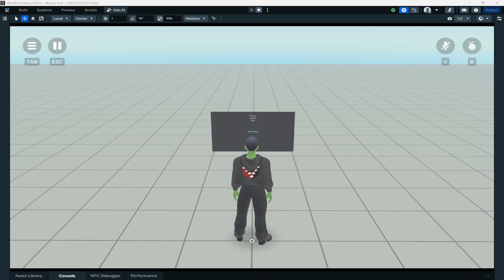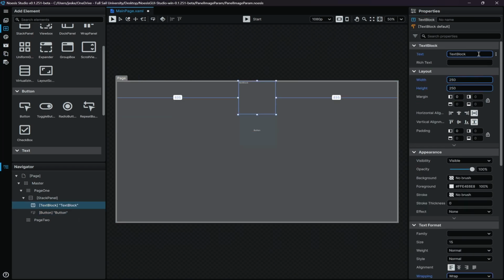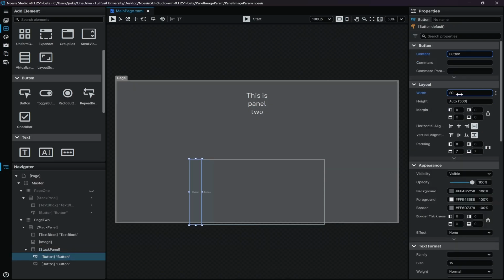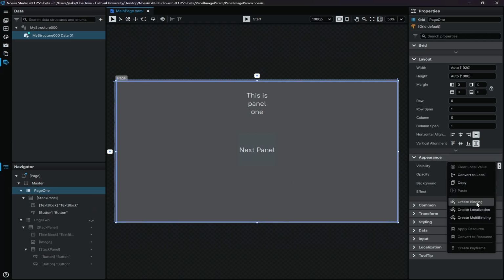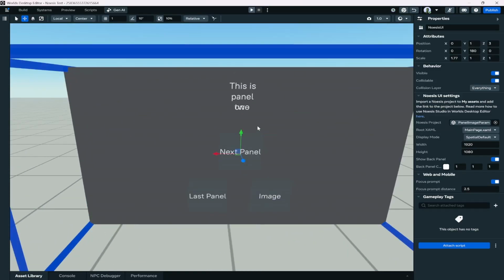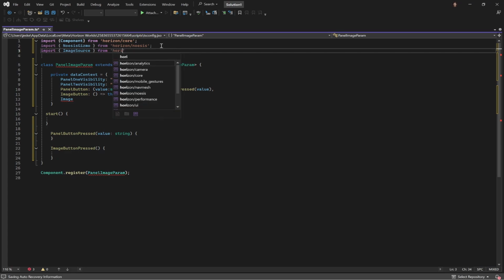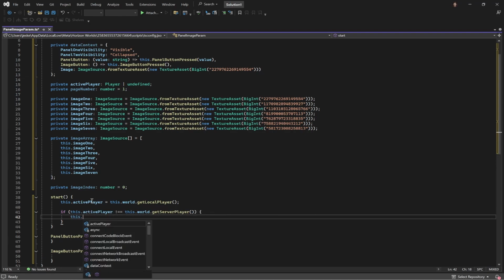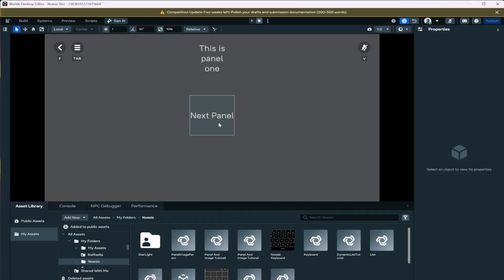Panels, Image Sources & Command Parameters with Noesis in Horizon Worlds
In this video I cover how to toggle panel visibility to have multiple pages, change image sources at runtime and use command parameters using Noesis in Horizon Worlds.